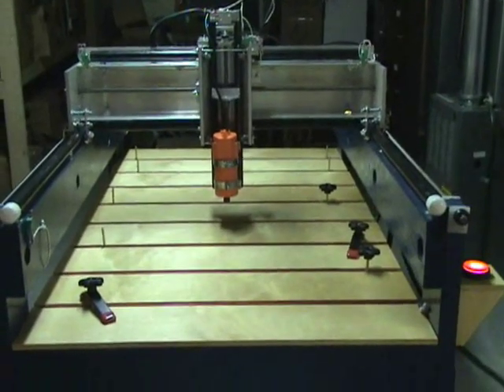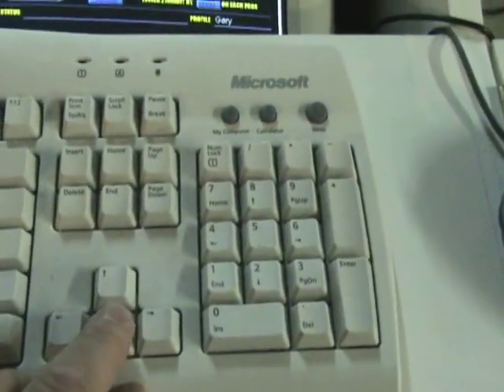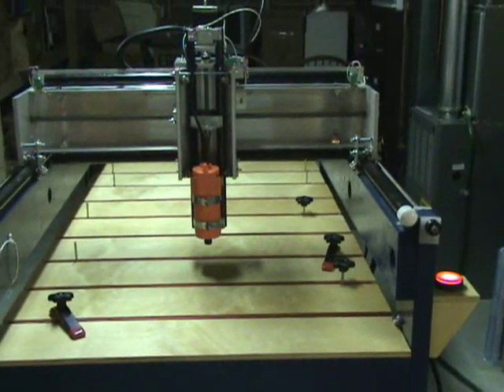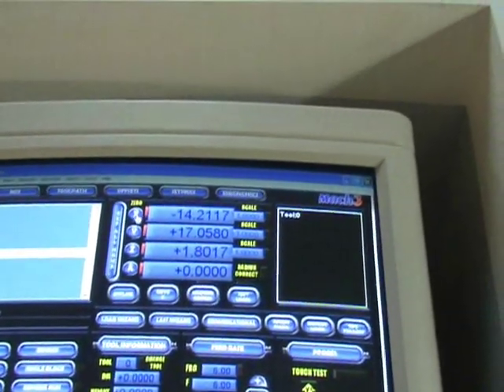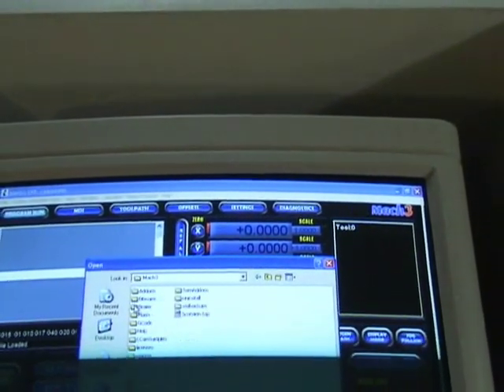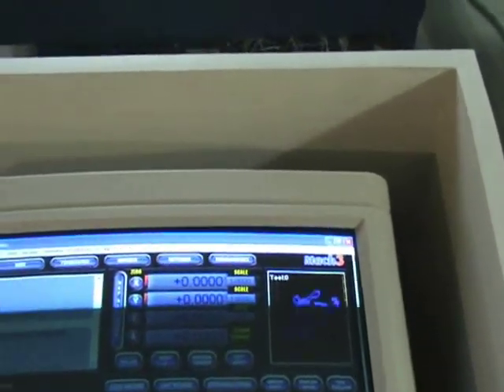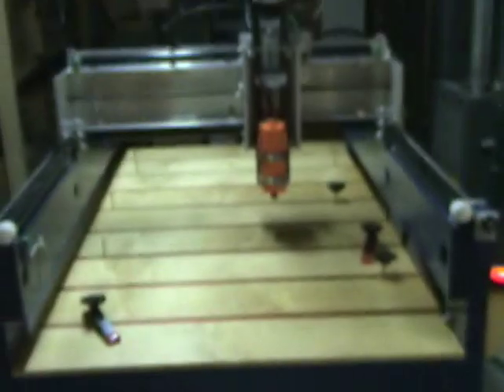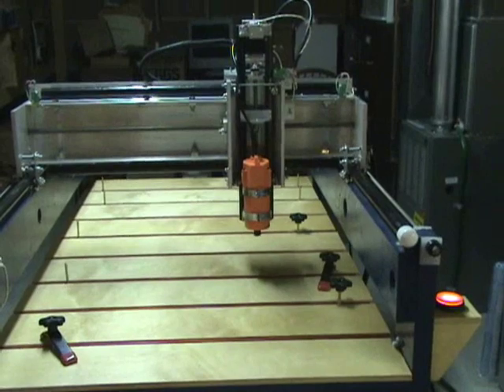My first CNC Test Run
The first exercise of the CNC router table I built.